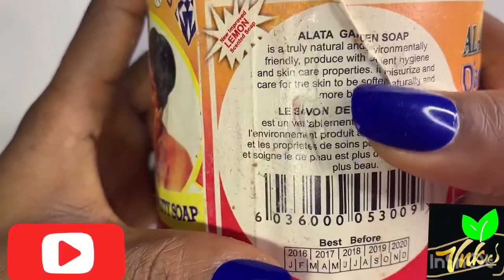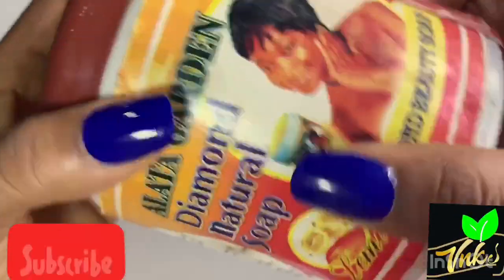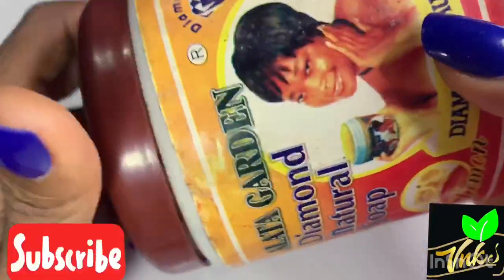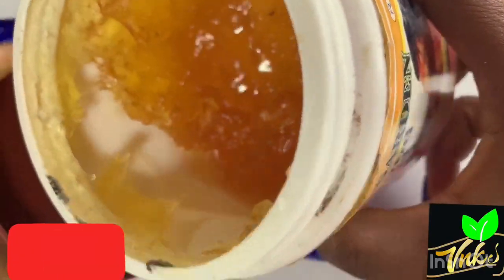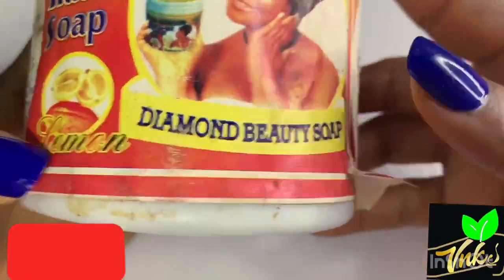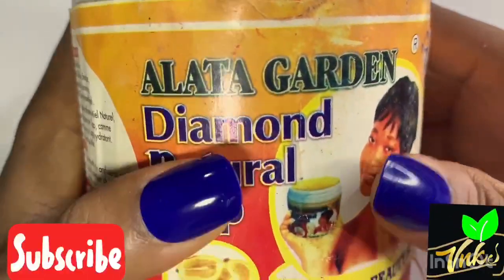How to use Alata herbal Soap /Review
vinicksnatural gives treatment to spots and ance using our product made with natural ingredients gives non harsh sense to skin ,we are here also to give you tips to use at home to take good care of your skin at your own space of time.visit us on facebook ,twitter,instagram and whatsapp us for any skin issues.@vinicksnatural how to whiteningblacksoap